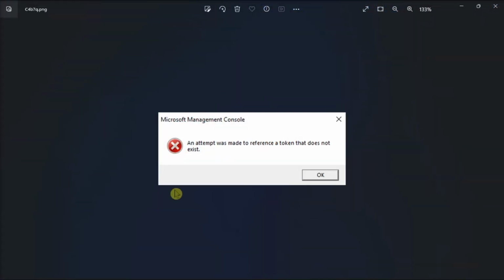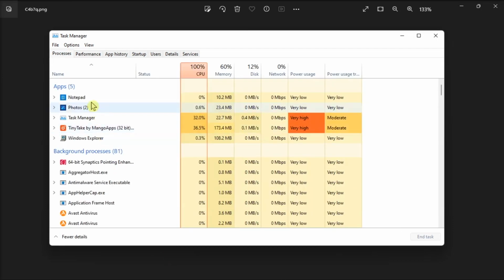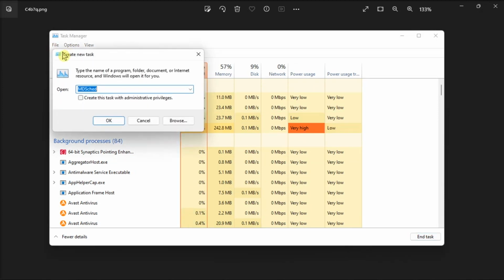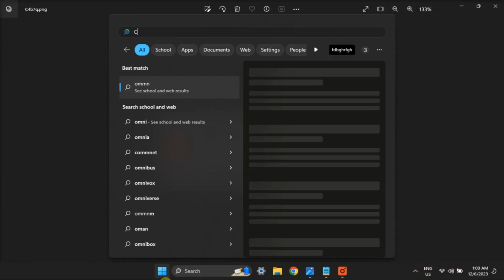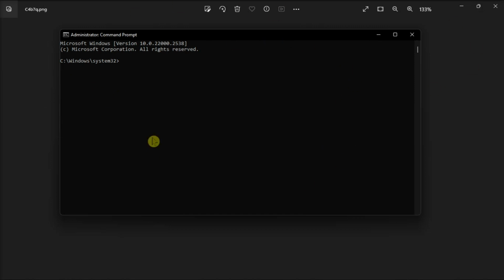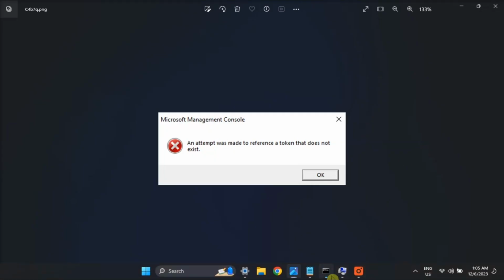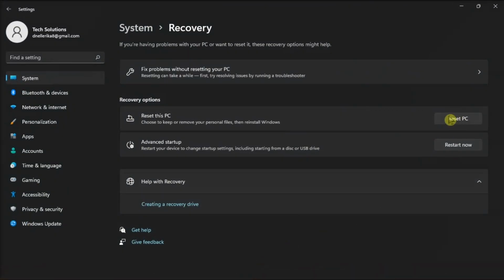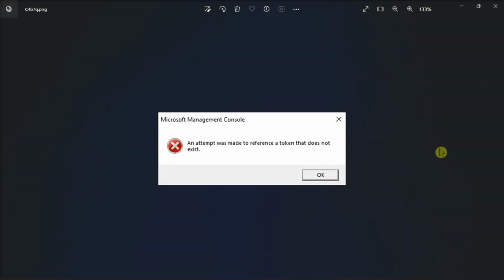FIX Error: “An Attempt Was Made to Reference a Token That Does Not Exist”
Windows comes equipped with an array of pre-installed apps and tools, such as File Explorer, Device Manager, and Microsoft Management Console, that users frequently need to utilize. Nevertheless, a number of users have encountered a barrier to accessing these pre-installed apps. An error message surfaces, stating, “an attempt was made to reference a token that does not exist.” This error occurs when attempting to open Explorer or other built-in tools.